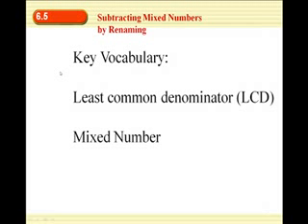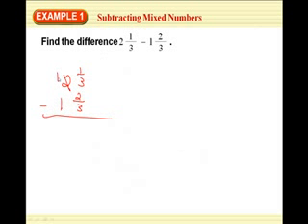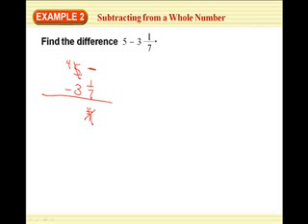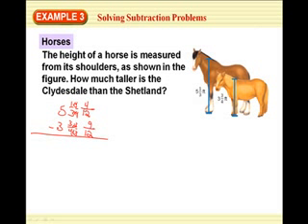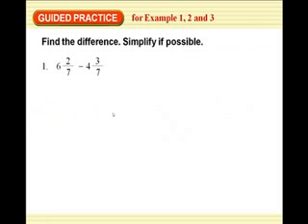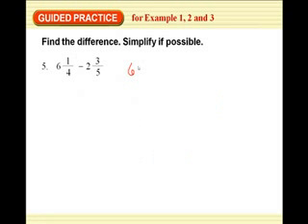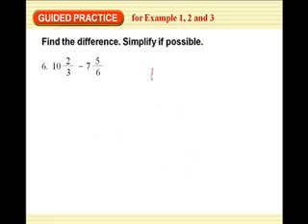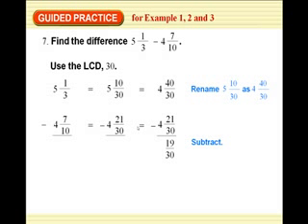HMS6Math6.5podcast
6 Math 6.5 podcast